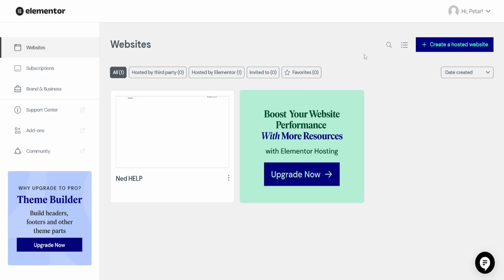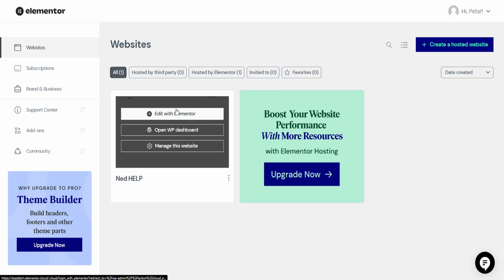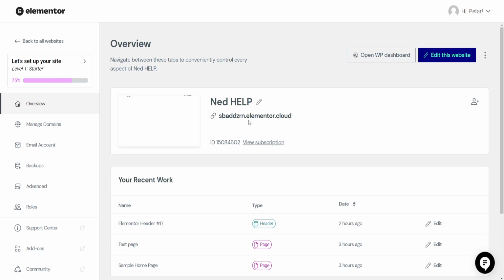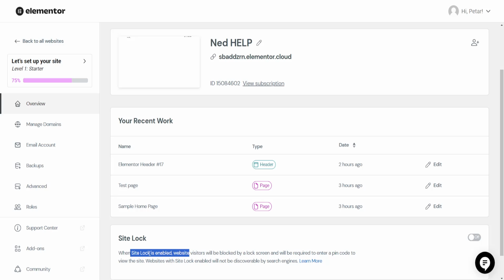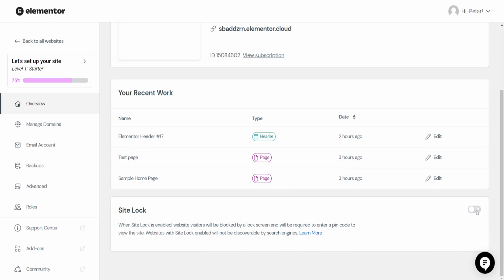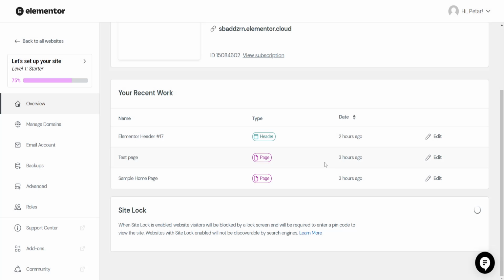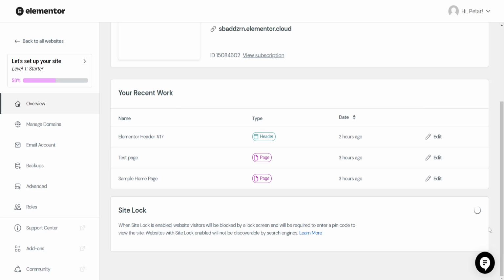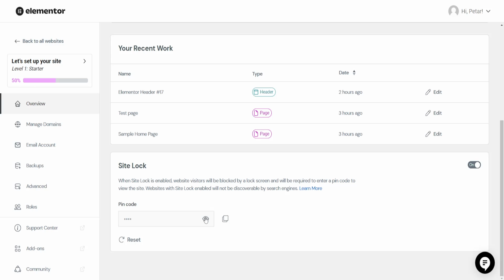How To Password Protect Elementor Website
In this video I show you how to password protect your Elementor website. If you want to learn how to set a pin for your Elementor site then this is the tutorial for you.